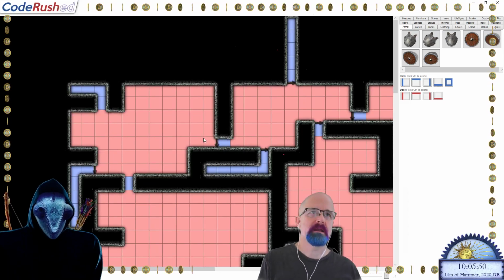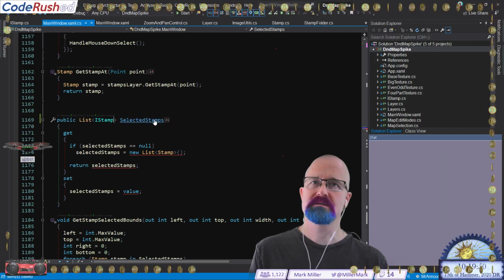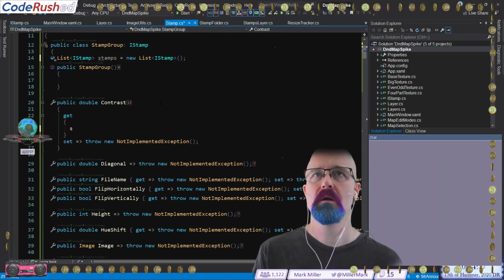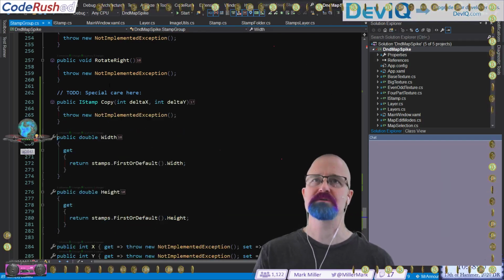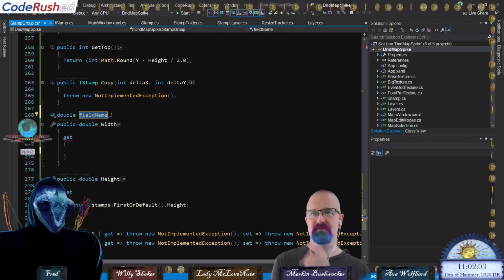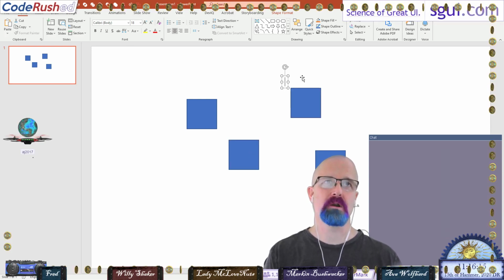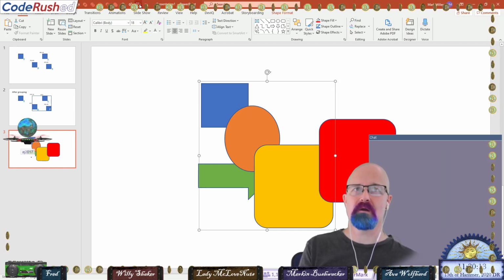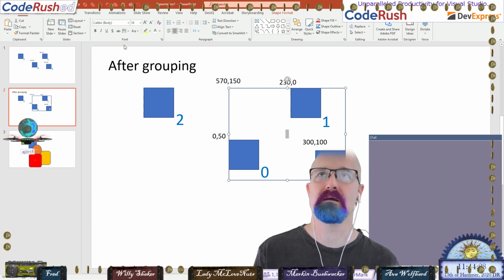e209 - Design Pattern Week - Adding grouping with the Composite design pattern in the D&D Map Engine